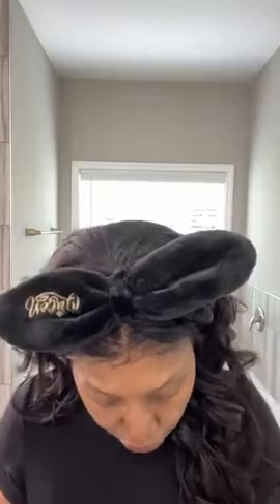Gold Bond Healing Hand Cream 3 oz With Aloe Moisture That Lasts Through Handwashing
Gold Bond Healing Hand Cream With Aloe, Moisture That Lasts Through Handwashing

Product address : https:// amzn.to/44i0Yfn
(Use the product address to remove space from)

Brand Gold Bond
Scent Light Fresh
Item Form Cream
Active Ingredients Vitamin E, Vitamin C

Includes one (1) 3-oz. bottle of Gold Bond Healing Hand Cream With Aloe
Gold Bond Hand Cream softens and nourishes skin with 7 moisturizers and 3 vitamins
Positive ions keep moisture attached to the skin, even after you wash your hands
This Gold Bond Hand Cream has been tested by dermatologists and is hypoallergenic
This nongreasy skin cream is quick-absorbing and has a fresh, clean scent
Create a TerraCycle account and start recycling your empty Gold Bond packaging